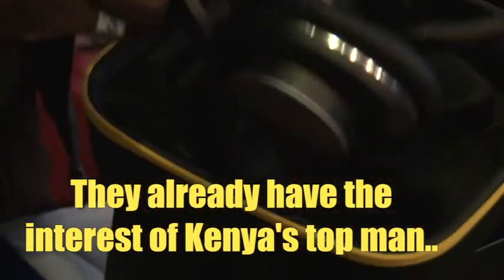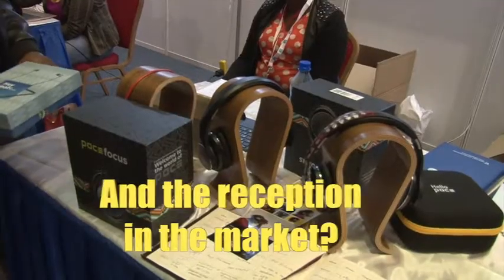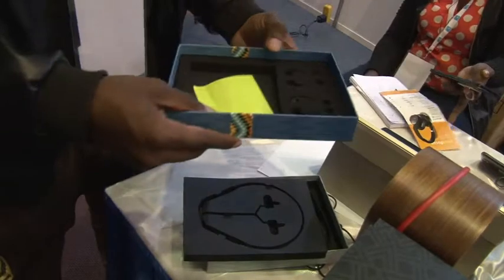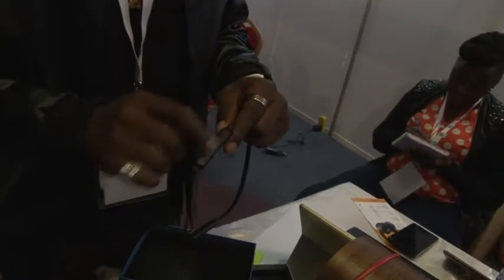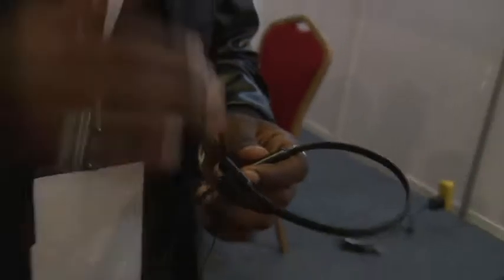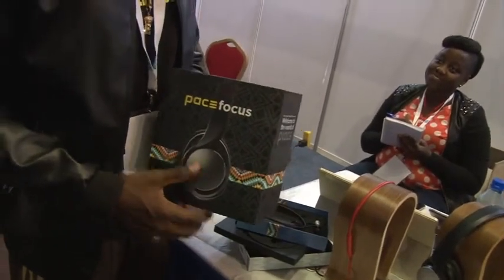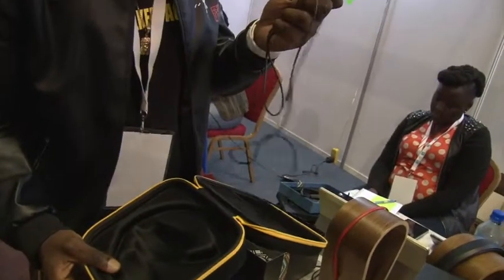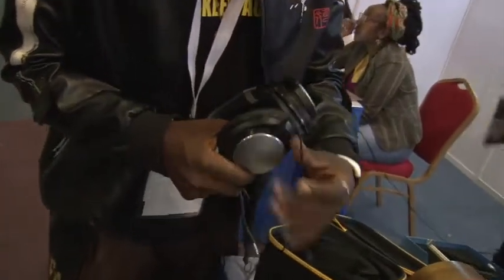HEADPHONES MADE IN KENYA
Uhuru Kenyatta owns a pair. We are talking about headphones made in Kenya...fully designed and manufactured by the folks at Pace Focus. They design wearable audio gear (headphones/ earphones)... Kreative Kenya tested the product and the audio quality is amazing. Their motto..."keep pace".. our advice, keep watching!
Producer-Kiama Muriithi
Director/ Editor -Dennis Muiruri